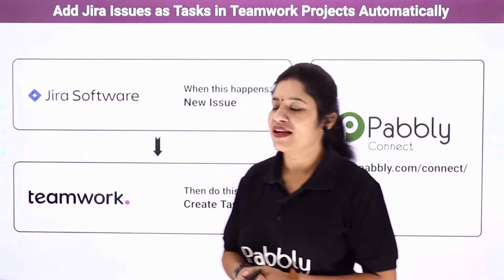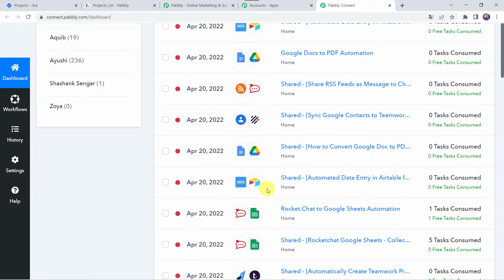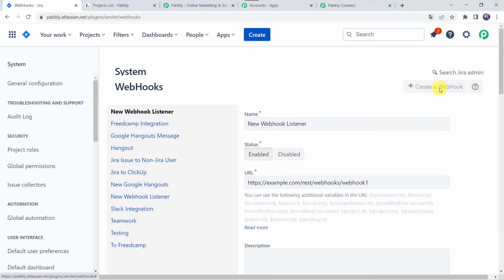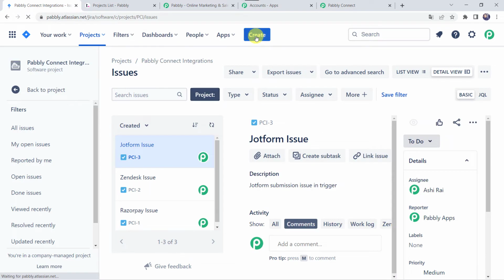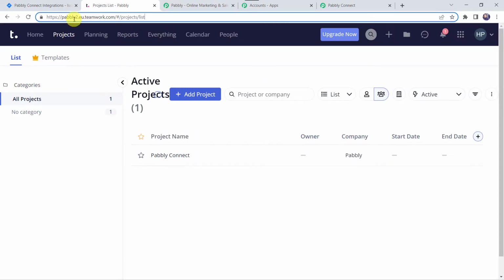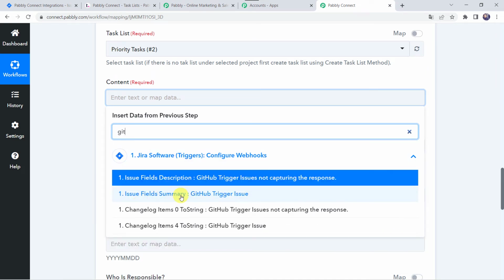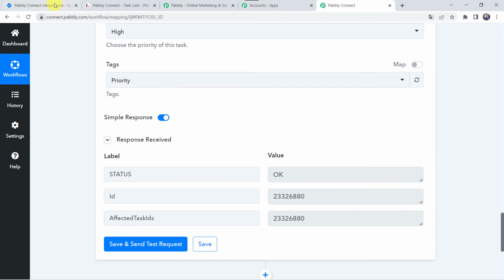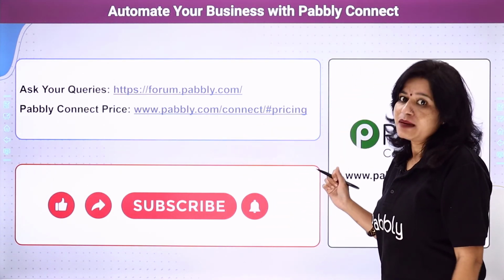How to Add Jira Issues as Tasks in Teamwork Projects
In this video, we will learn Jira Teamwork integration, where you can learn to add jira issues as tasks in teamwork projects with the help of Pabbly Connect.